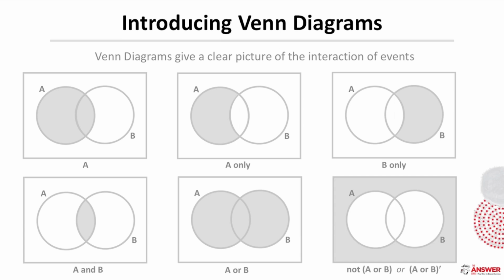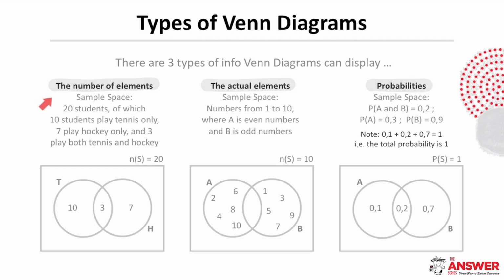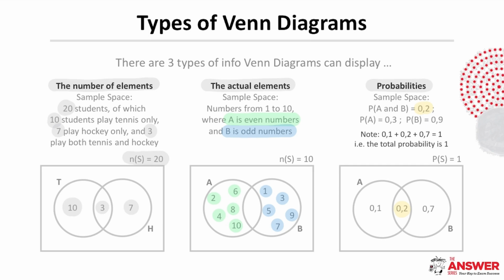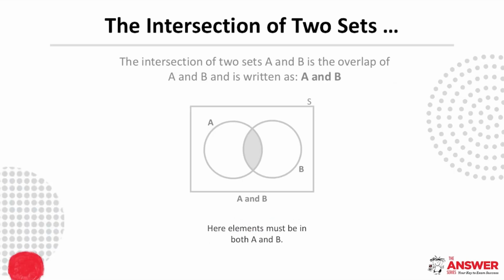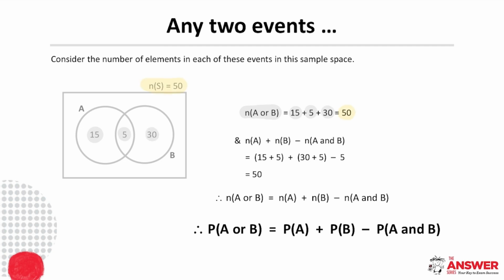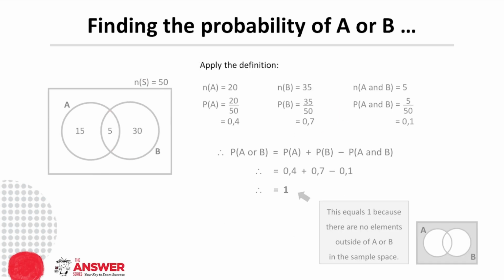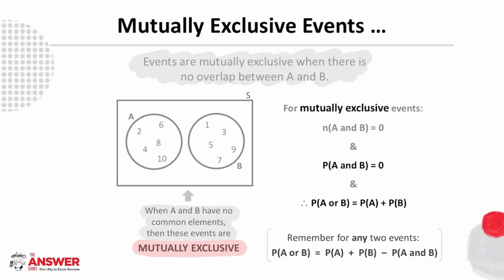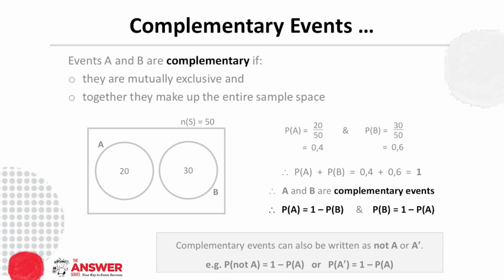GR 11 MATHS PROBABILITY – Venn Diagrams Theory #3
This video covers the theory of Venn Diagrams, introducing the concepts of Unions and Intersections, as well as the equation that is true for any two events and the special cases of Mutually Exclusive and Complementary Events.

• Page 12.6: Ex 12.1
• Page 12.17: Ex 12.1 – Questions 1-5